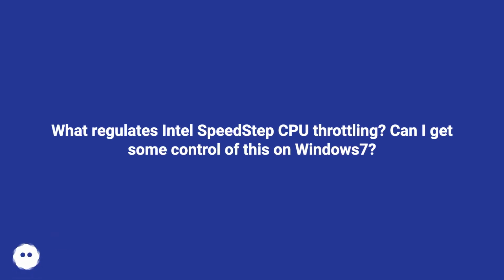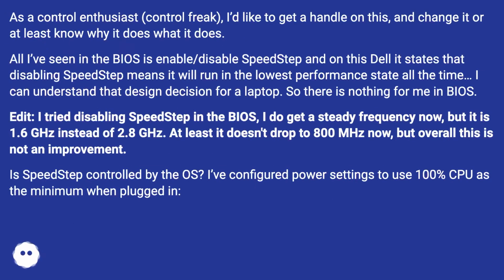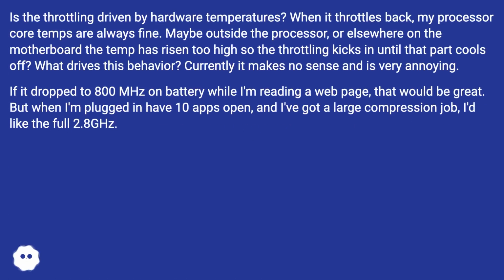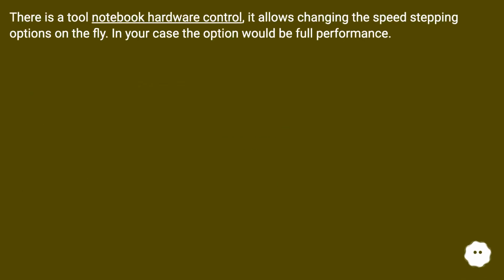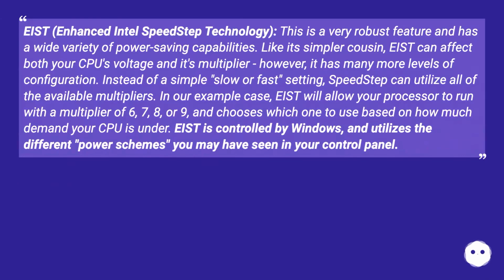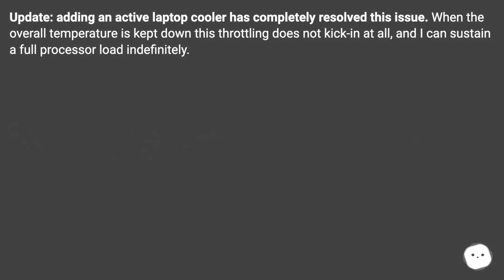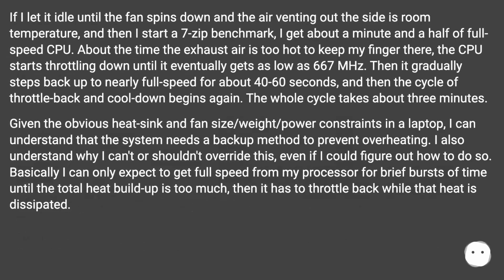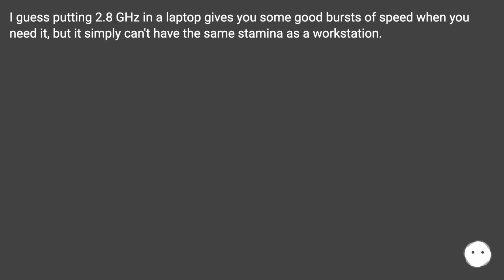What regulates Intel SpeedStep CPU throttling? Can I get some control of this on Windows7?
Chapters
00:00 What Regulates Intel Speedstep Cpu Throttling? Can I Get Some Control Of This On Windows7?
02:30 Answer 1 Score 2
02:46 Answer 2 Score 2
02:59 Accepted Answer Score 18
05:06 Answer 4 Score 7
06:58 Thank you